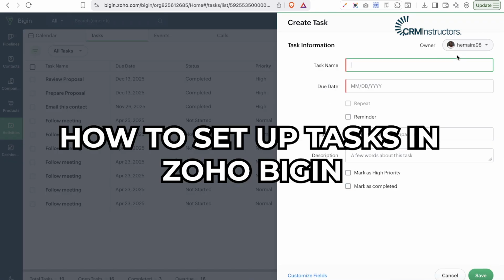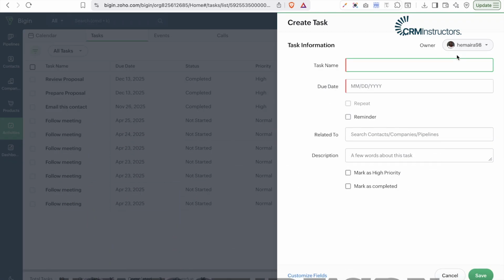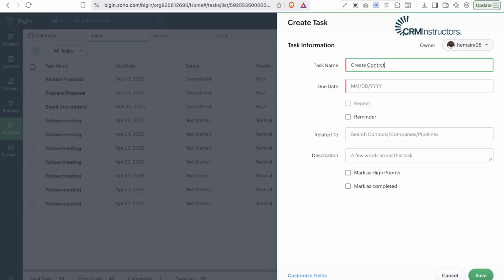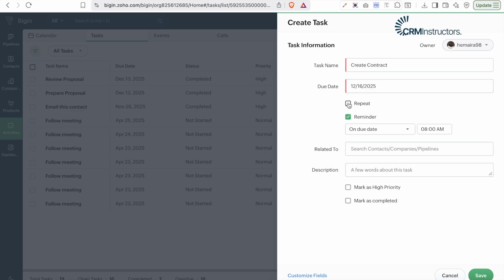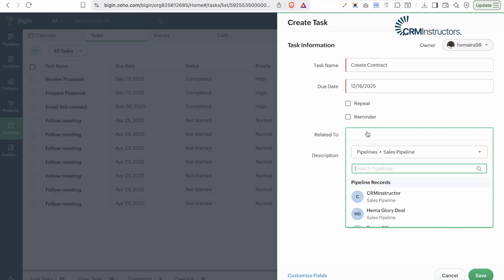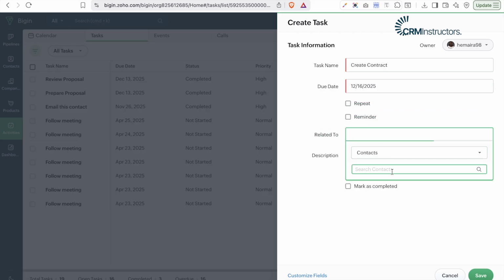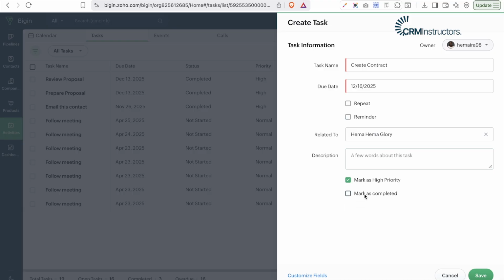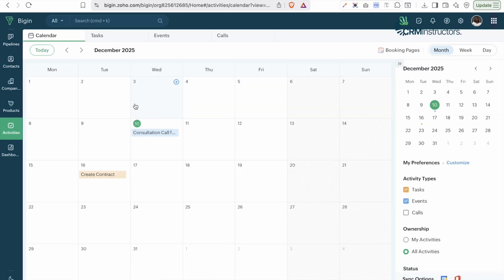How to Set Up Tasks in Zoho Bigin 2026 | Task Management, Follow-Up System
Learn how to set up tasks in Zoho Bigin in this complete 2026 step-by-step tutorial. If follow-ups are getting missed, tasks feel scattered, or your team is unsure what to do each day, this video will show you exactly how to set up tasks in Zoho Bigin — so nothing slips through the cracks and your team knows exactly what to do and when.

🎯 What you will learn in this Zoho Bigin tasks tutorial:
✅ How to set up tasks in Zoho Bigin step by step
✅ How tasks connect to deals and contacts in Zoho Bigin
✅ How to manage daily tasks inside Zoho Bigin for your whole team
✅ How to use Zoho Bigin tasks for better follow-up consistency
✅ How to share best practices for managing daily work inside Zoho Bigin
✅ How to create a task-based follow-up system in Zoho Bigin
✅ How to prevent follow-ups from being missed using Zoho Bigin tasks
✅ How to build team accountability using the Zoho Bigin task feature
✅ Best practices for Zoho Bigin task management and CRM productivity